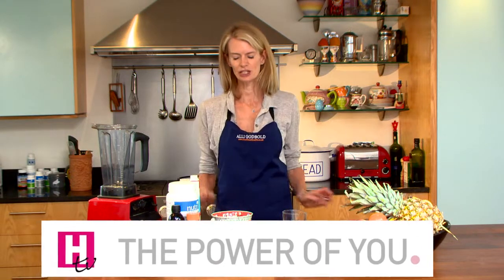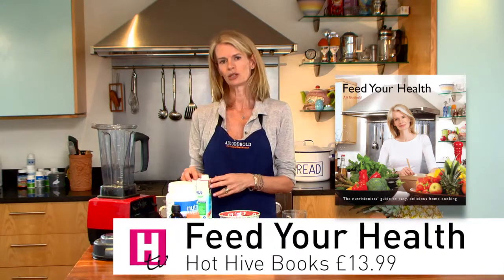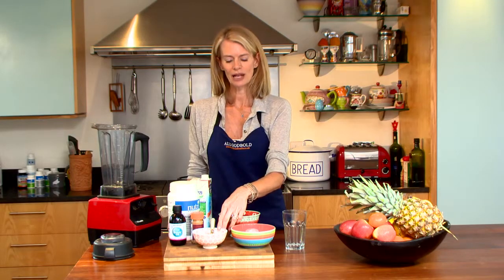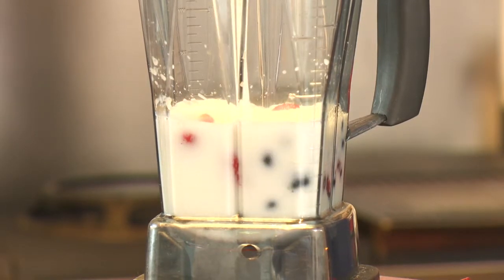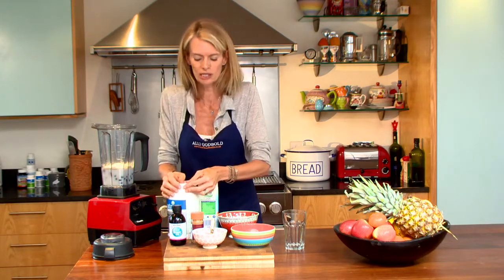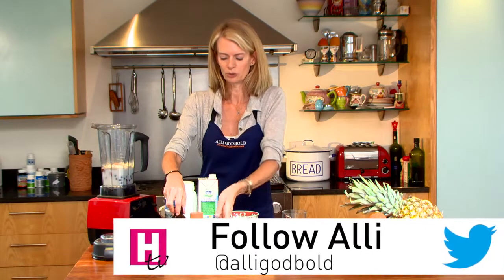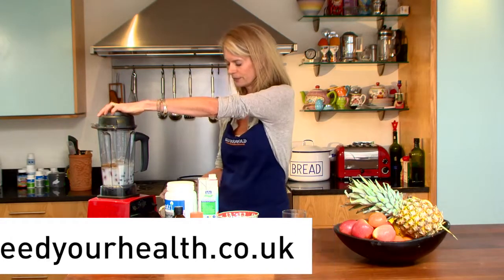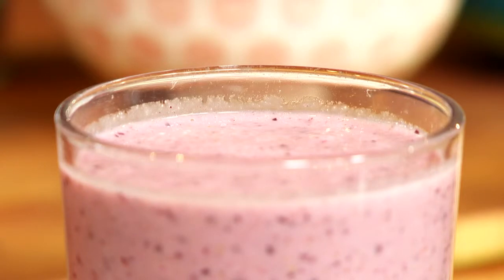The Super Smoothie - Healthy Eating with Alli Godbold Episode #01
Nutritionist Alli Godbold takes us through creating the perfect breakfast smoothie.